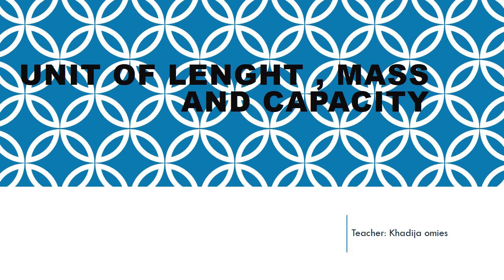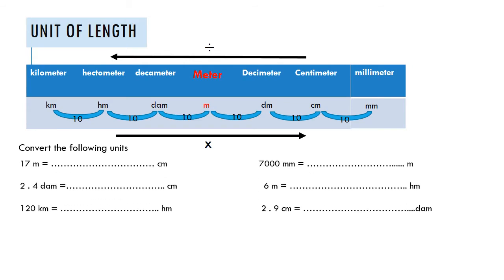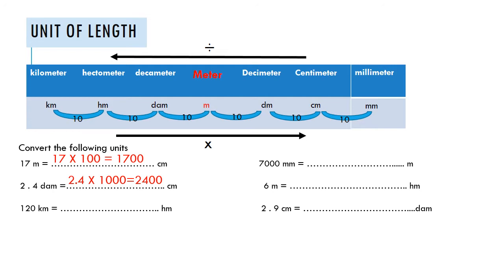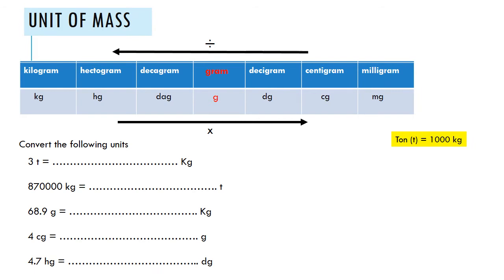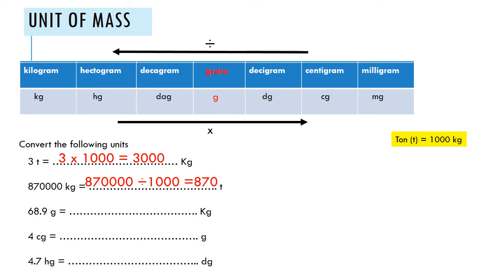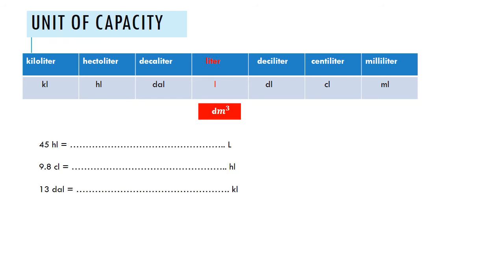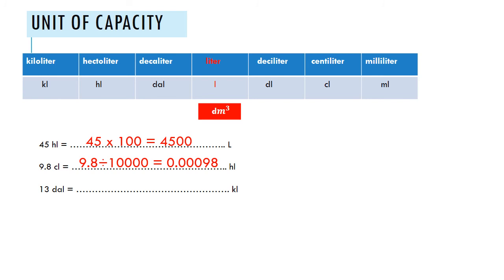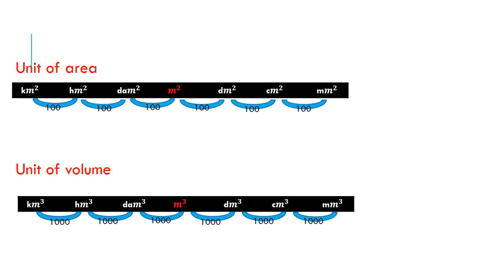Unit of lenght , mass and capacity